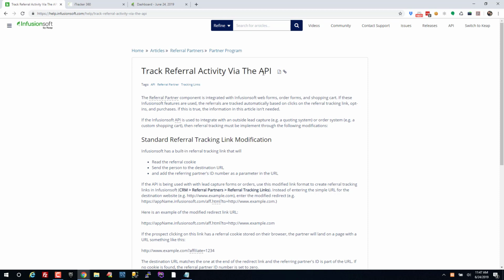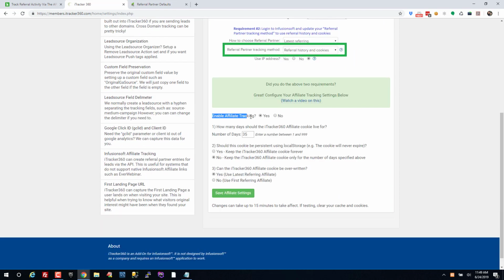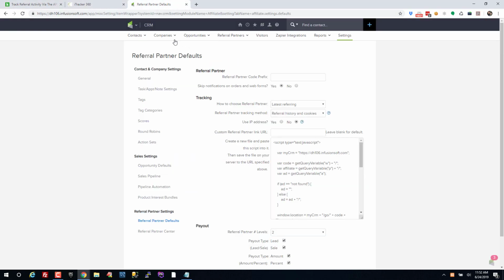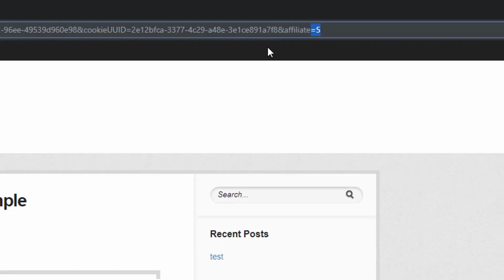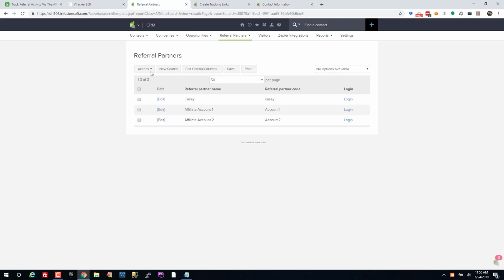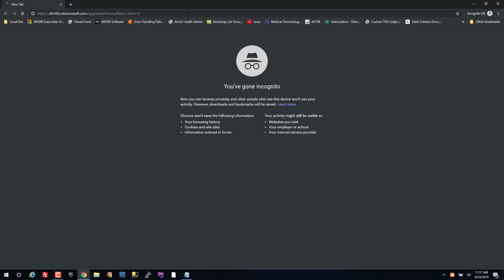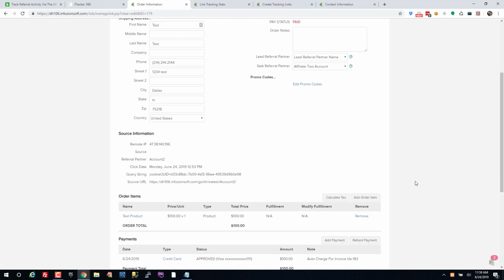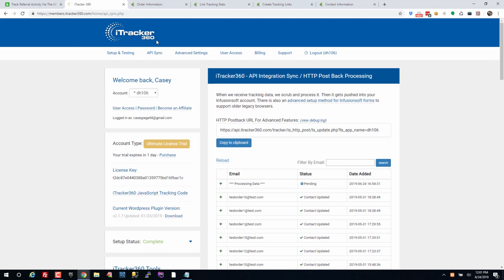iTracker360 - Infusionsoft Affiliate Tracking via API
If you are using LeadPages, EverWebinar, ClickFunnels, or something that uses the API to submit new leads to Infusionsoft, you might need to implement your own affiliate tracking that uses the API. There is a feature within iTracker360 that will help you with that.